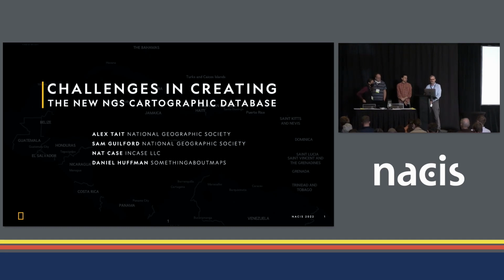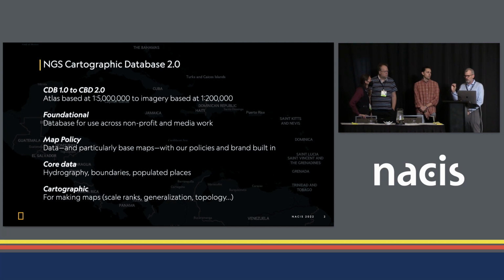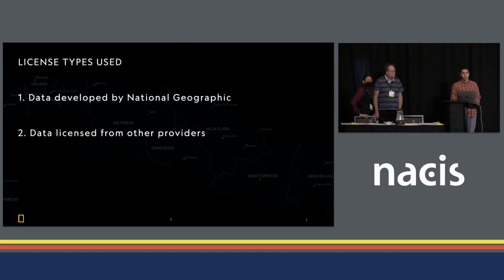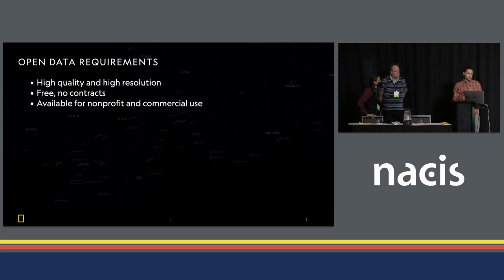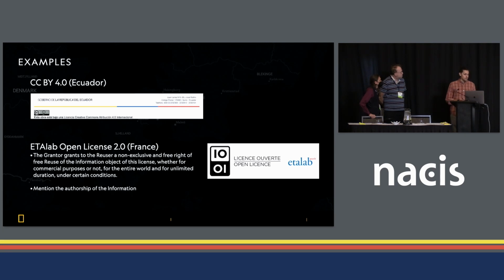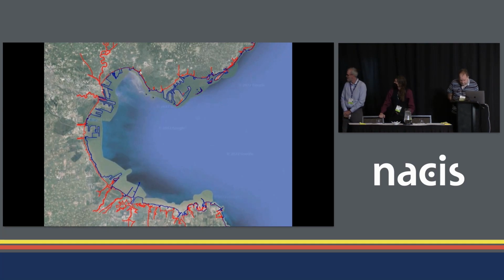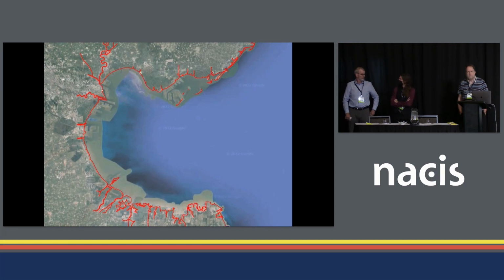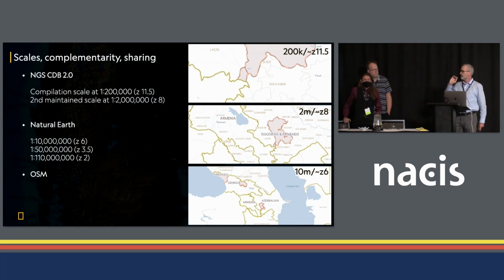Challenges in Creating the New NGS Cartographic..- Alex Tait, Sam Guilford, Nat Case, Daniel Huffman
Challenges in Creating the New NGS Cartographic Database
Alex Tait, National Geographic Society; Sam Guilford, National Geographic Society;  Nat Case, INCase, LLC; Daniel Huffman, somethingaboutmaps

This presentation will explore some of the challenges we've faced in compiling the foundational database of the world at 1:200k for National Geographic. This database powers all of our work for science, conservation, education, and storytelling and needs to be accurate, consistent and designed for cartographic work. Some of the issues we will present include: edge matching between boundaries and natural features, coastline capture from imagery derived vectors, database design for our cartographic needs, sourcing challenges for data from nations around the world, data licenses, and more!